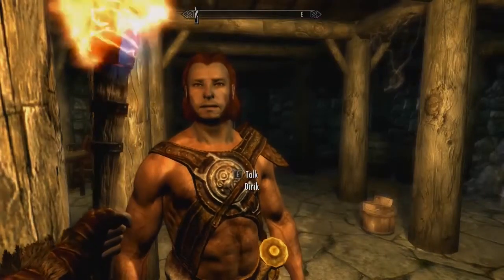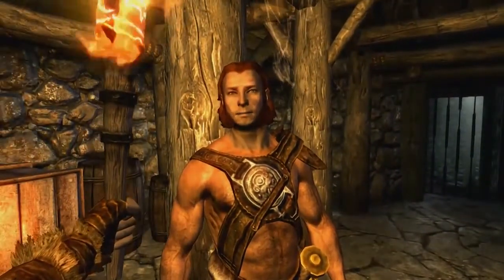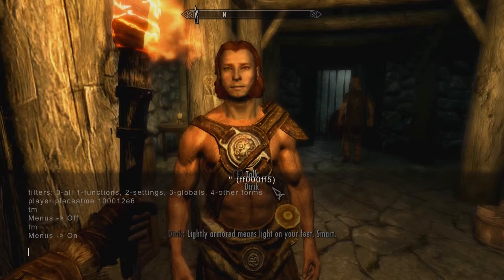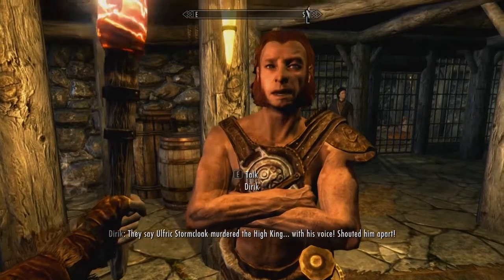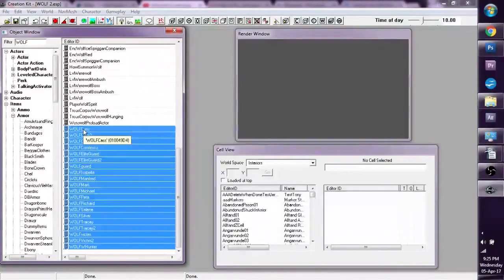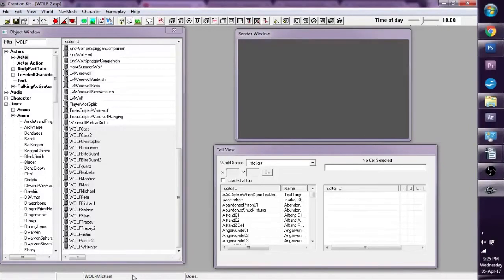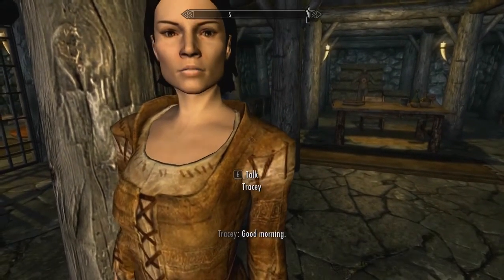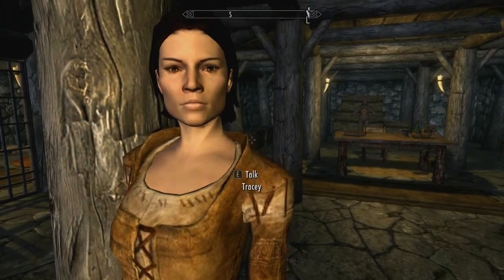Skyrim Creation Kit Neck Seam Fix - with setnpcweight and export facegen data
Ever had the problem where an NPC you created in the creation kit has a different colored neck? I show you 2 ways to fix that.